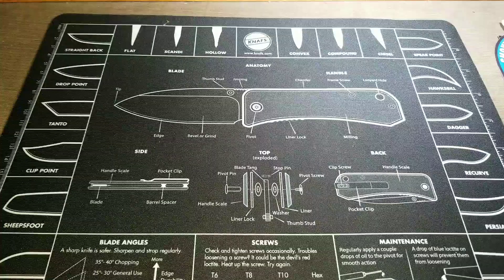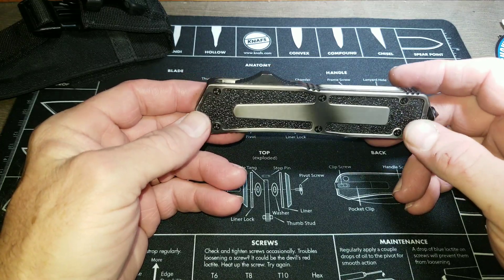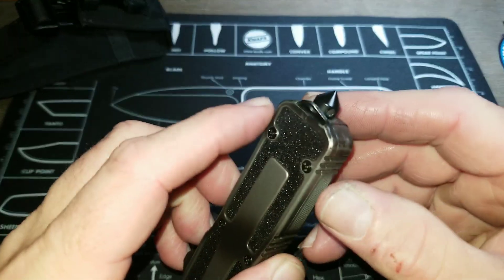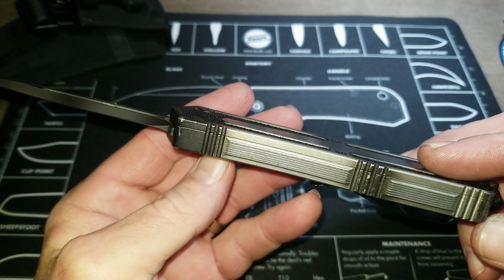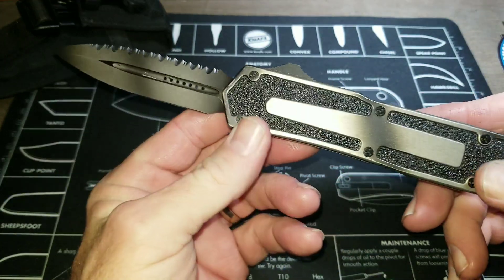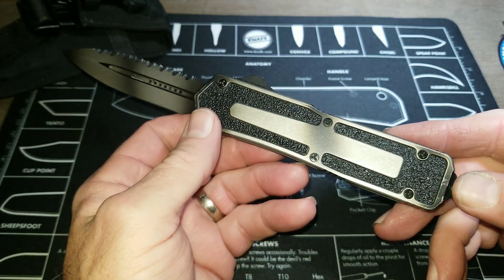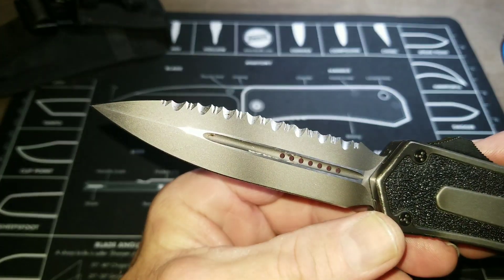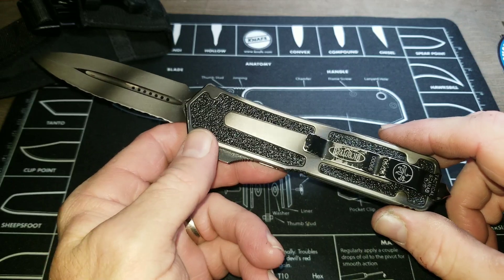TODAY'S CARRY MICROTECH QD TACTICAL SCARAB D/E ELMAX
Microtech 2006 QD D/E Tactical Scarab #00066